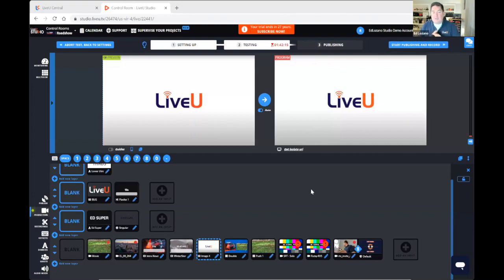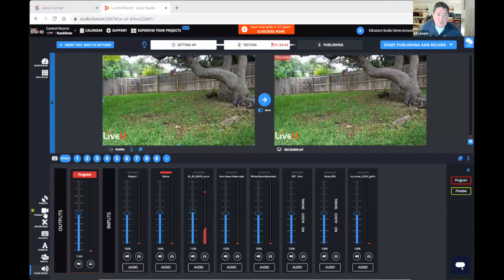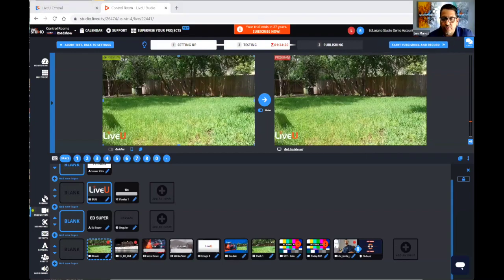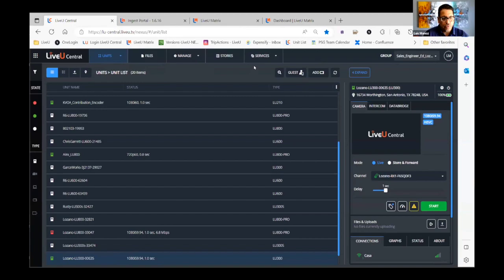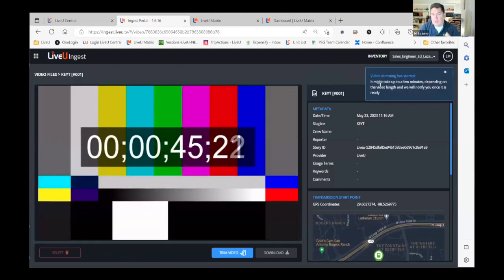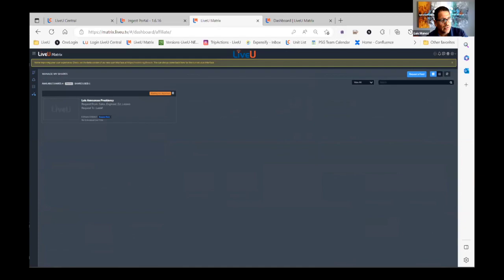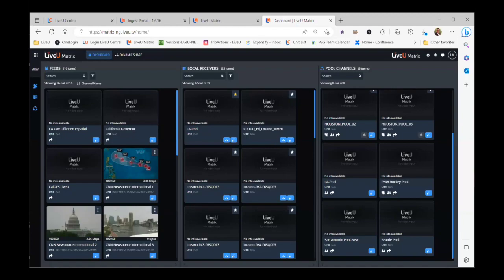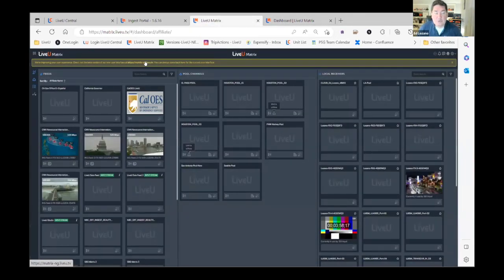LiveU Tech Tuesday: New Product Introductions & EcoSystem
In thisTech Tuesday we provide an overview of the LiveU EcoSystem - a production environment consisting of LiveU hardware/software, third party integrations, and more enriched features that allow users to do more productions for less. Watch the replay to learn about the new products/solutions that are part of the LiveU EcoSystem.